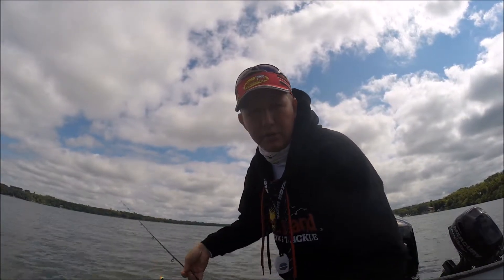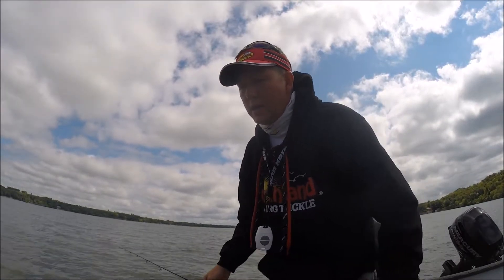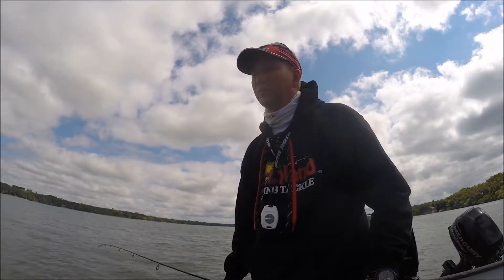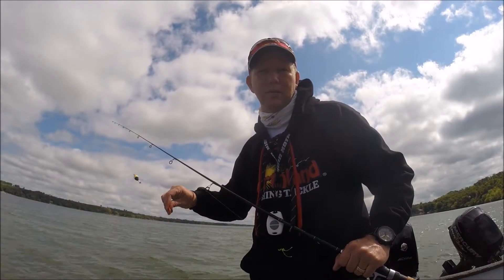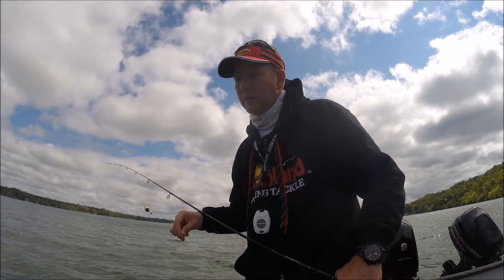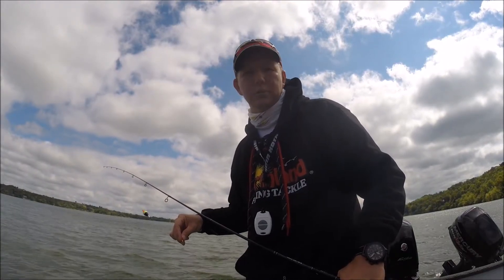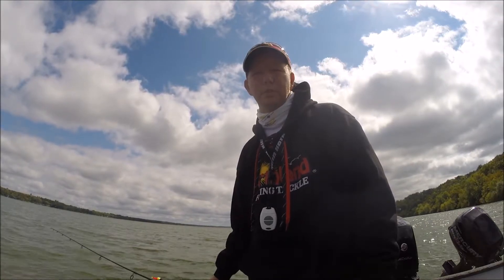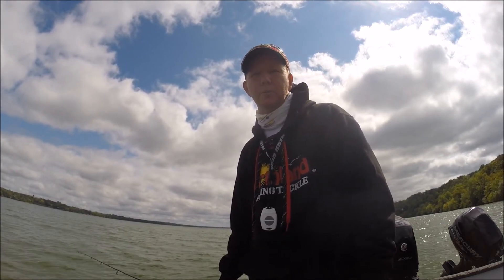Bring a FULL Arsenal when fishing Panfish!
Panfish, even though small in size, can be picky. make sure you bring a full arsenal of baits everyday you chase them.